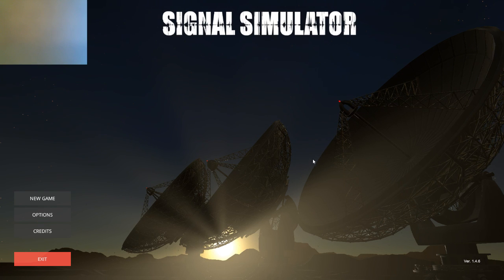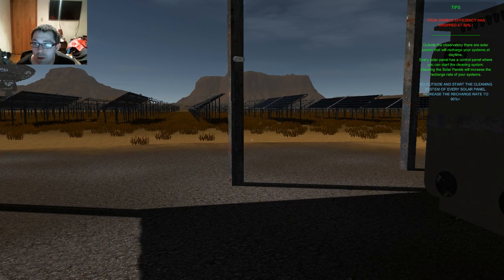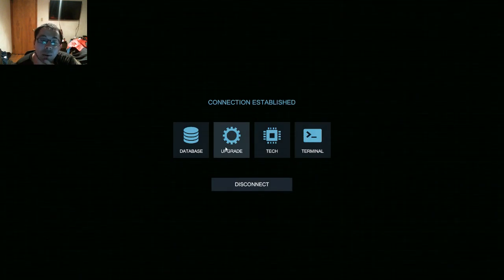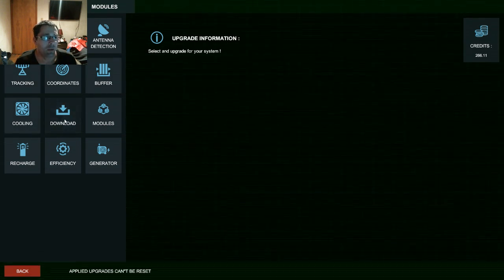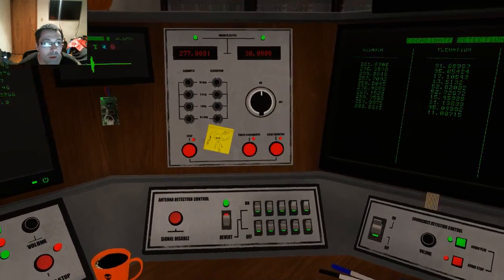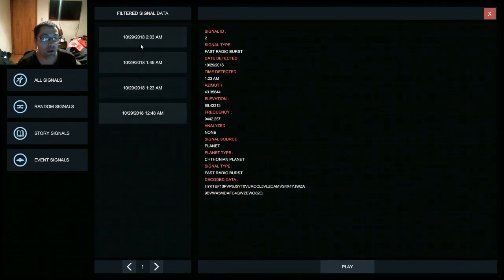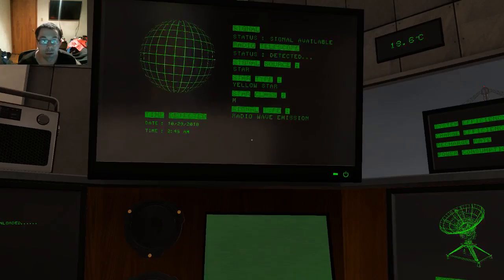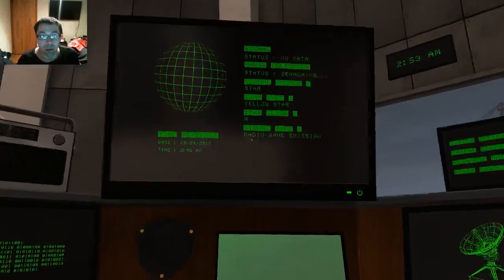Brundonx plays Signal Simulator S1 E1 (LIVE)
Game inspired by SETI. Take the role of a scientist to find an extraterrestrial signal .Control massive Radio Antennas by using interactive control in your Observatory. Detect , download and decode unknown or story telling signals. Manage and Maintain an electrical system to improve your systems and make it more efficient. Detect more signals, earn credits and upgrade your systems to improve their performance.

Find story telling signals that will give you more data and will tell the story of explorers out in the space.
check out my Discord to join in on the voting of games or to tell me about games you like to see me play.

Stream could go out of no where so beware still working on tech issues.